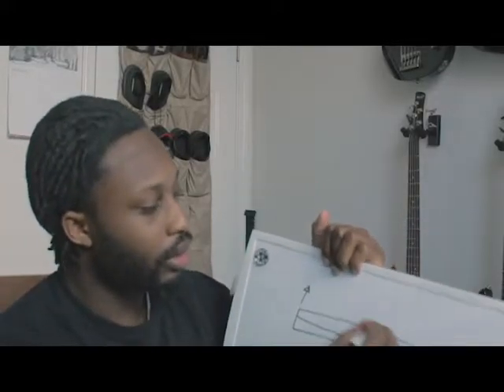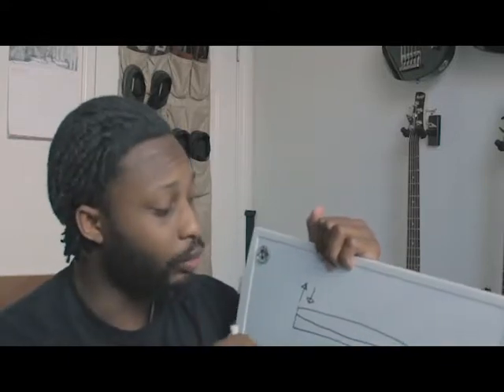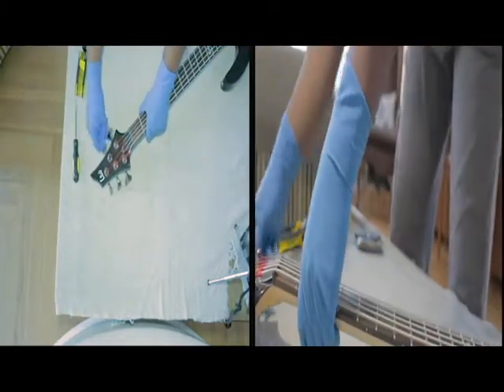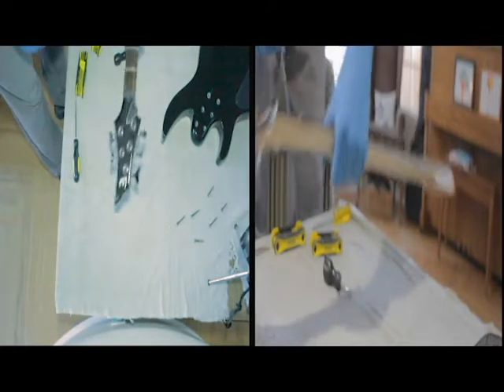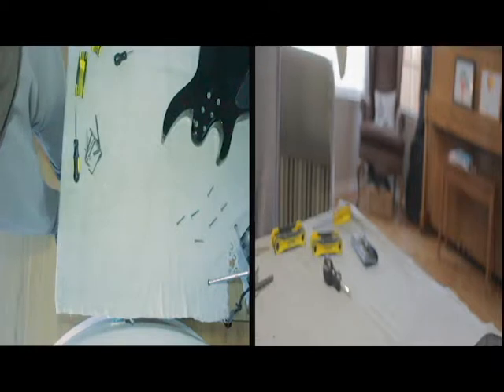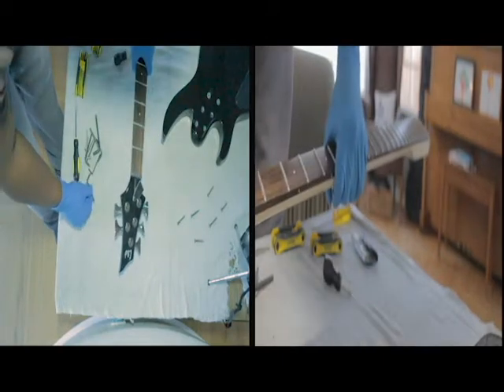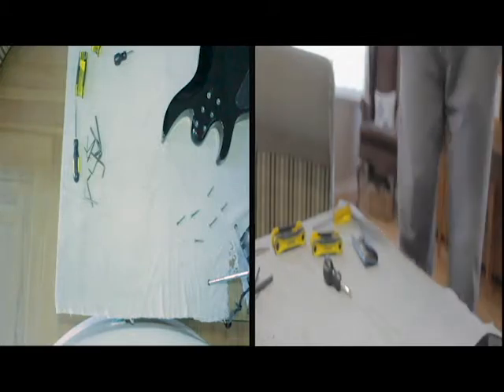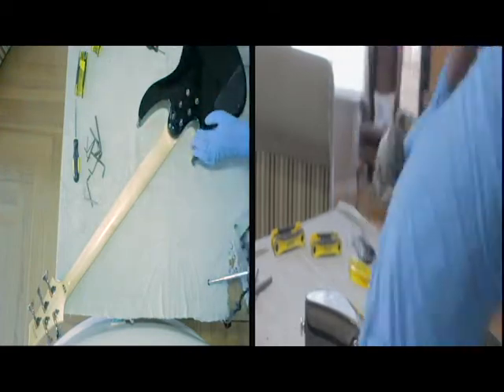Fixes #1 Truss Rod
This video will show you how to properly adjust your turss rod. It is a really simple fix that anyone can do if they just take their time.